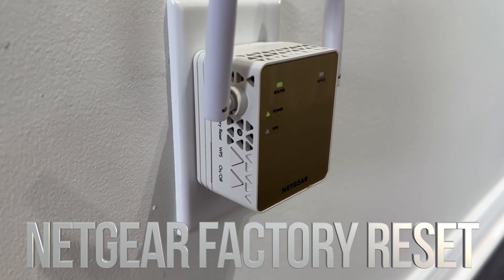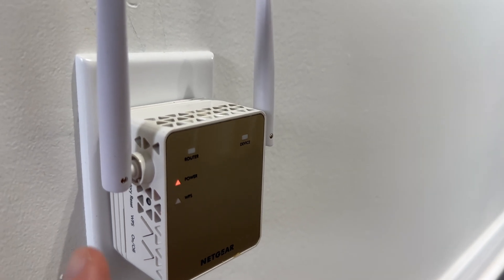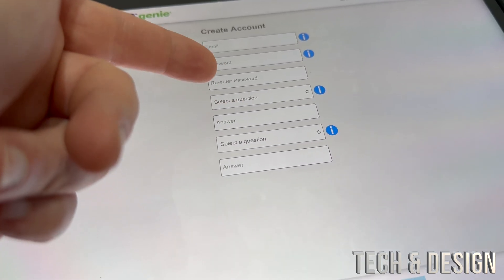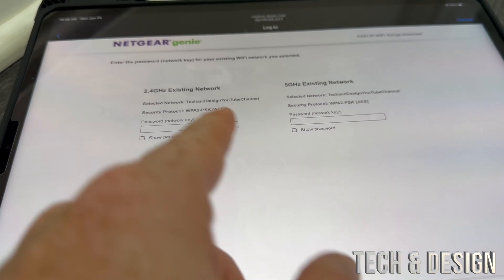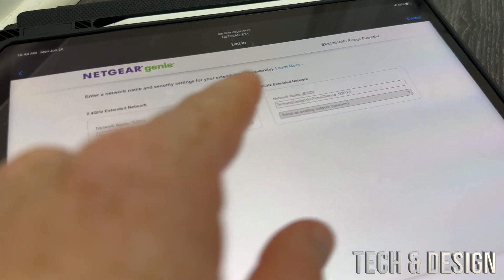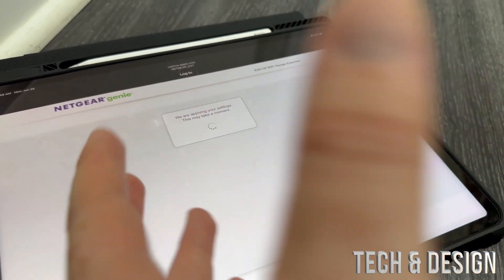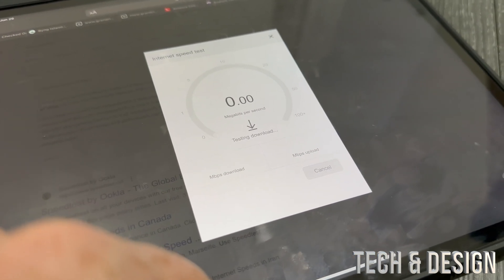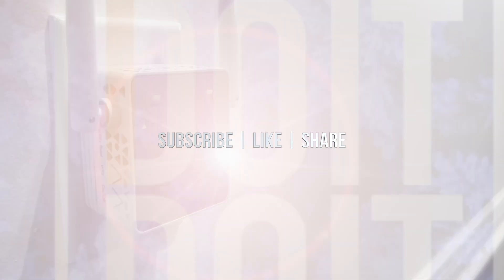How to Factory Reset NETGEAR Essentials Edition AC1200 WiFi Range Extender (EX6120)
Netgear WiFi Extender EX6120 Reset and start from scratch
NETGEAR Essentials Edition AC1200 WiFi Range Extender (EX6120) Factory Restore